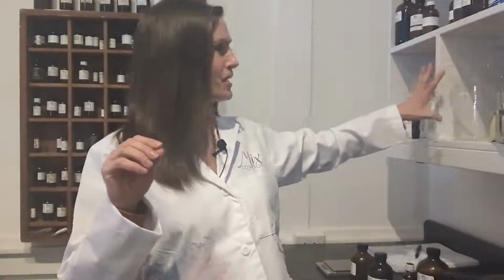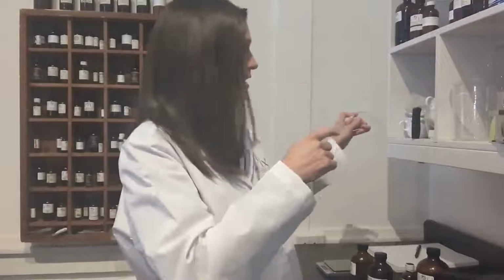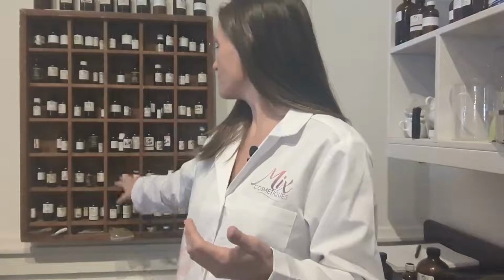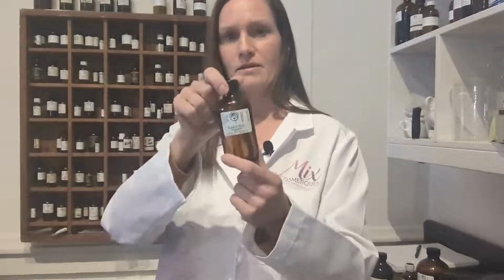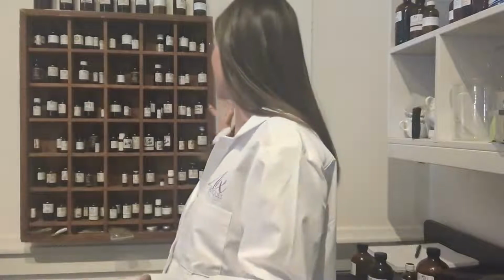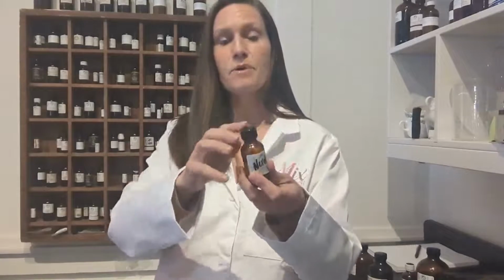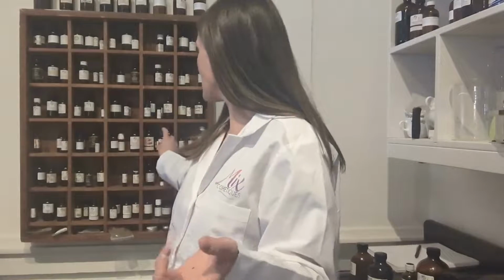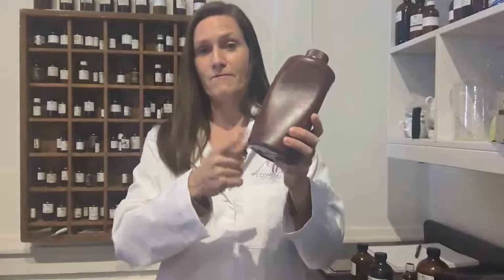An Introduction to My Essential Oil Blending Lab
I want to show you how I blend essential oils for creating all the scents I use in products as well as those I use for their health benefits, but first I have to introduce you to the lab. The next video I will show how I blend and test the essential oils.